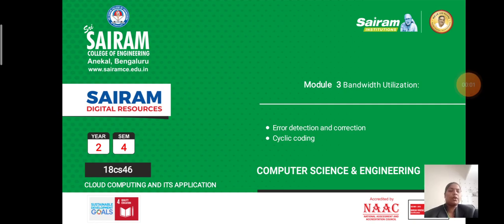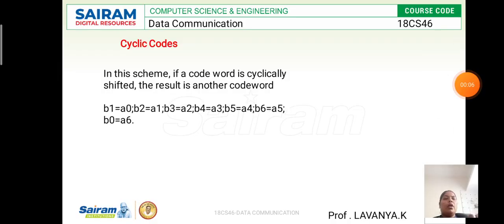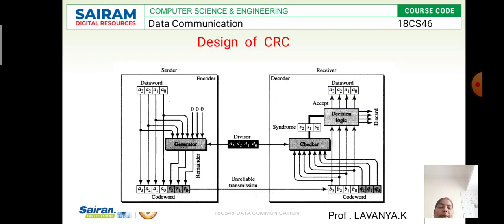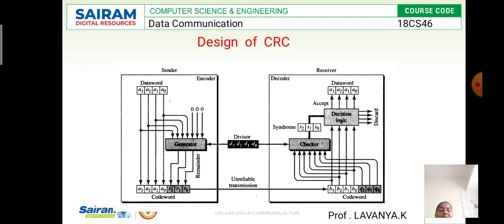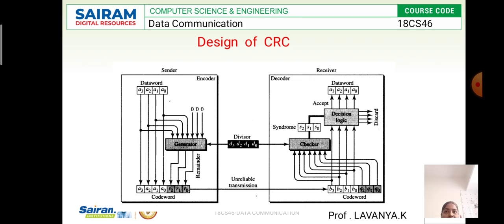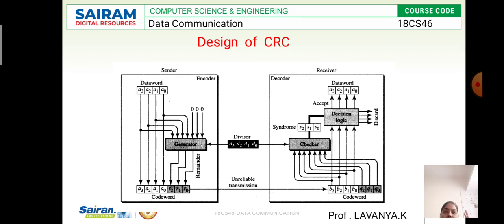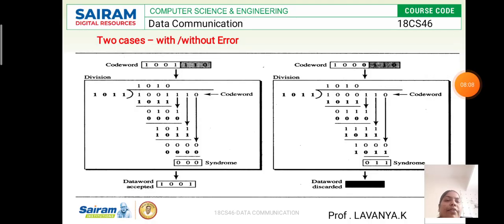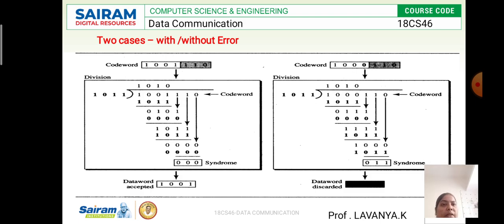lecture videos_18cs46_module3_ cyclic coding_ lavanya.k